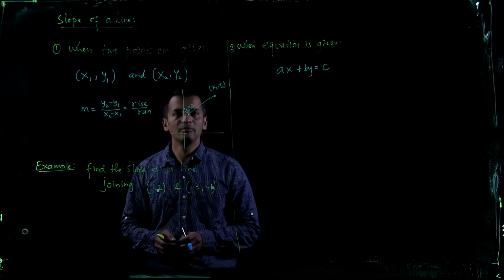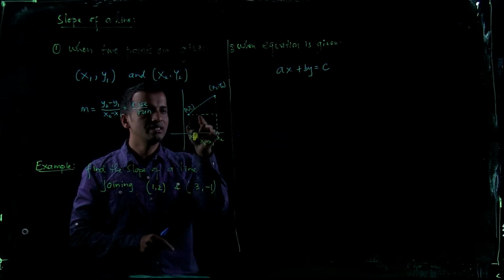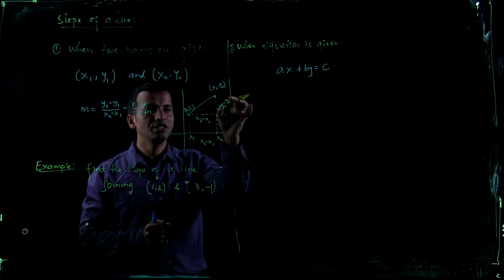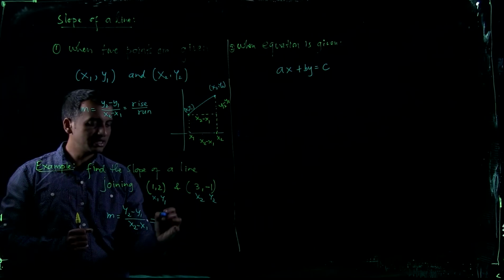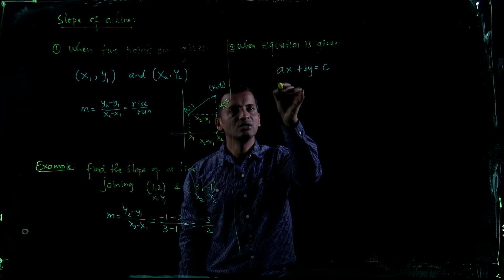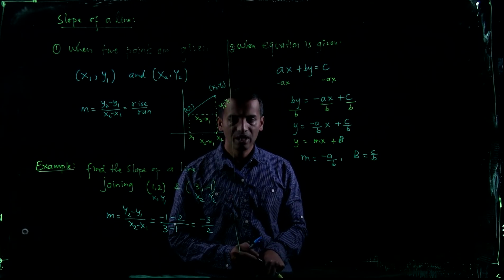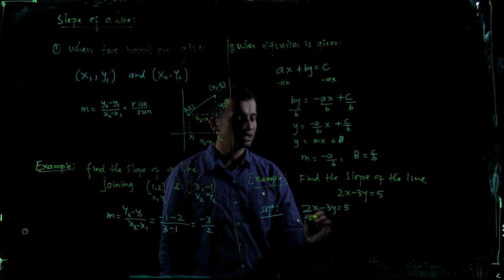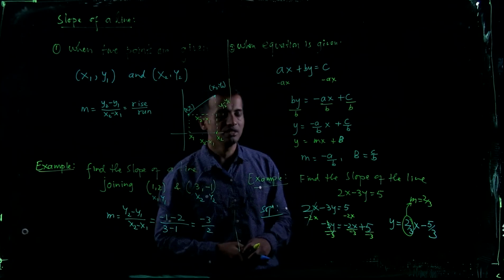Video 26: Slope of a line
College Algebra, Slope of a Line